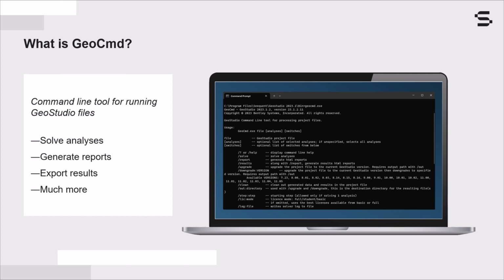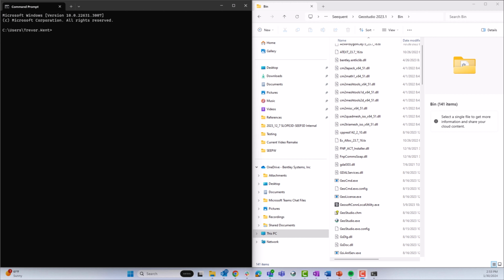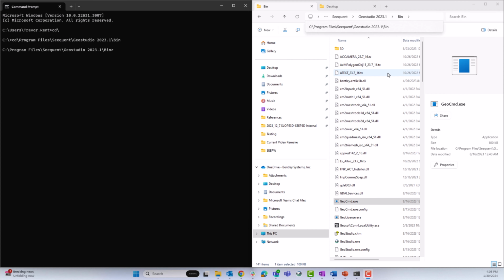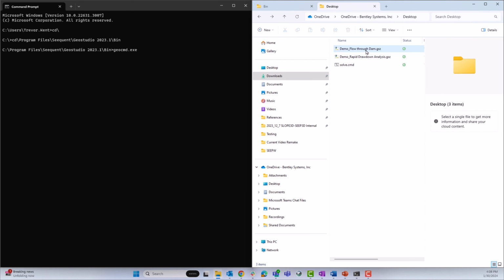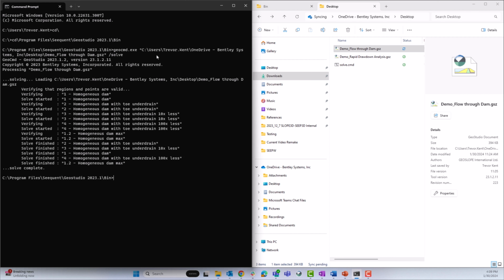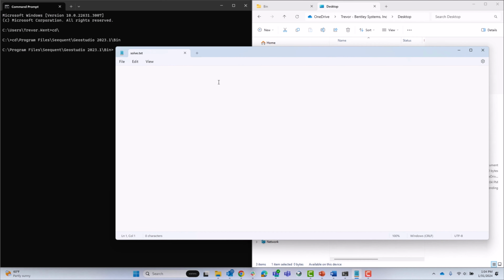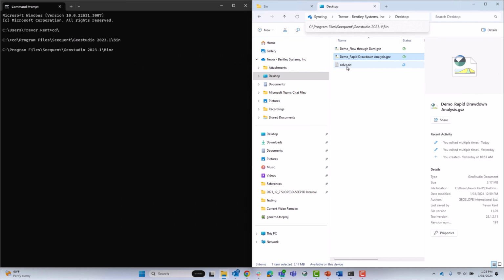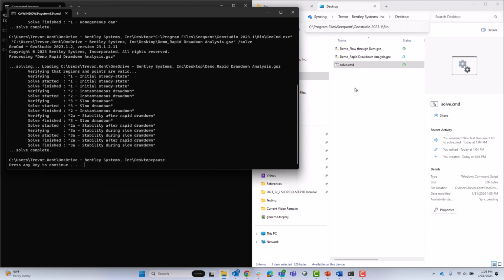Using GeoCmd to ​solve models in GeoStudio​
This video shows you how to use GeoCmd to solve one file as well as multiple files in GeoStudio 2D, 3D, and Flow.

Video created by Trevor Kent, Geotechnical engineer